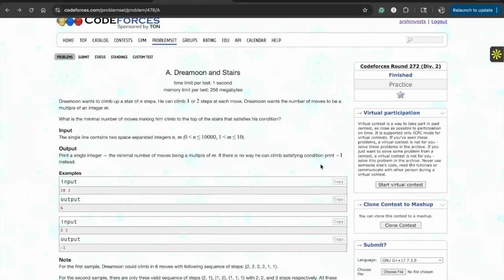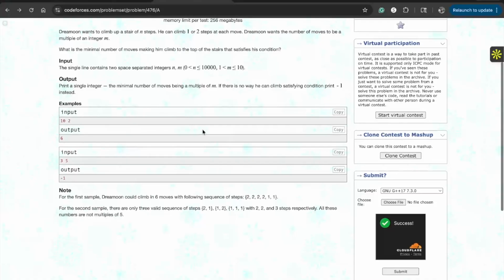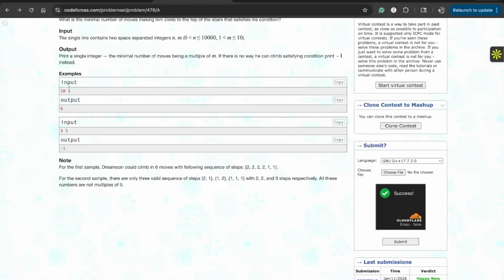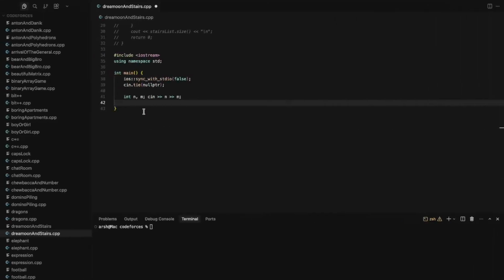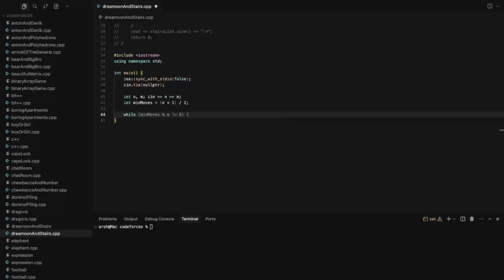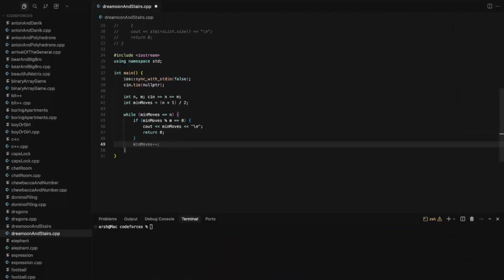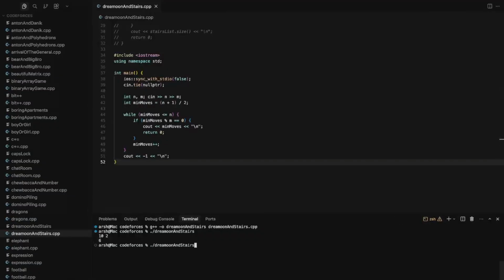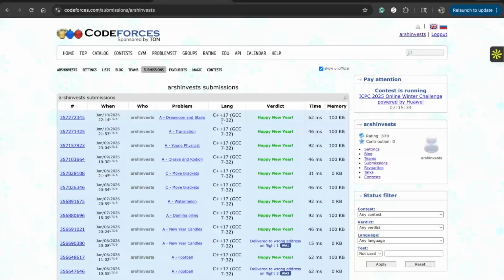[Codeforces] 476A - Dreamoon and Stairs | C++ Solution & Explanation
In this video, I solve and explain a 1000-level question from Codeforces. The question is called Dreamoon and Stairs.

I solved it in C++, but I am still learning, so please let me know if there is a better way to solve this or any other tricks.